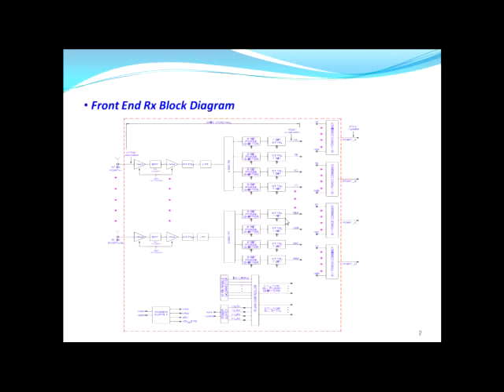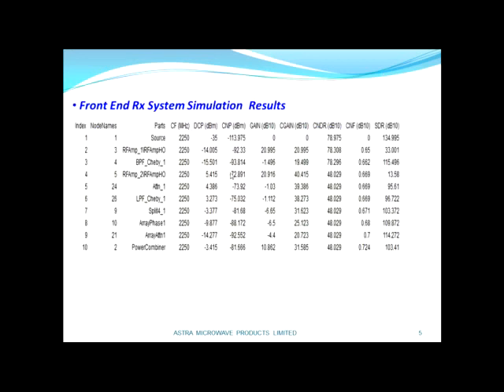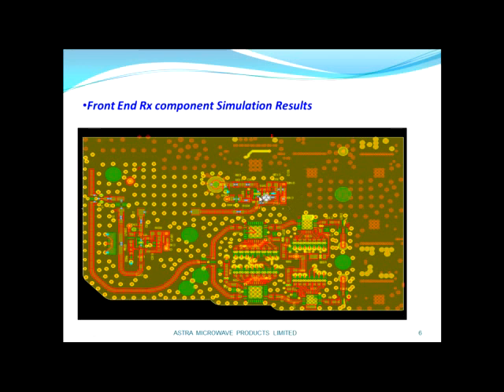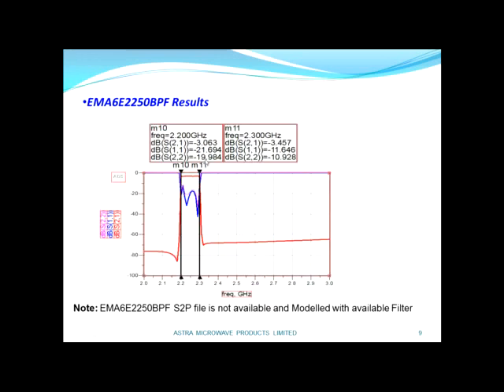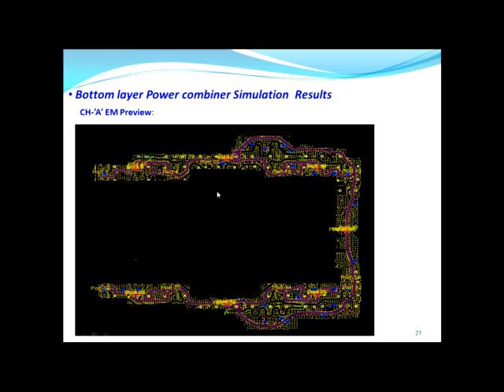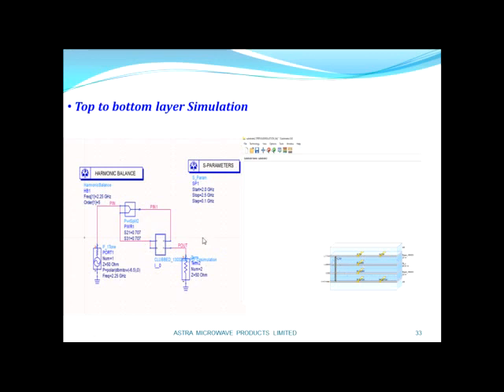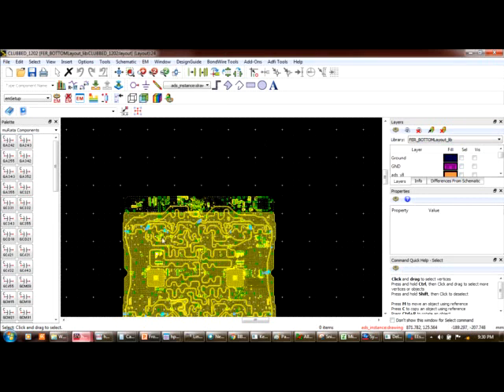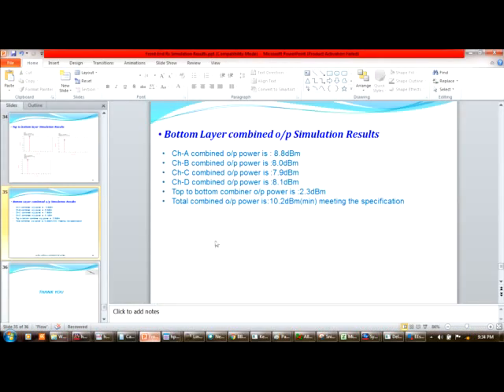PCB SIMULATION IN ADS